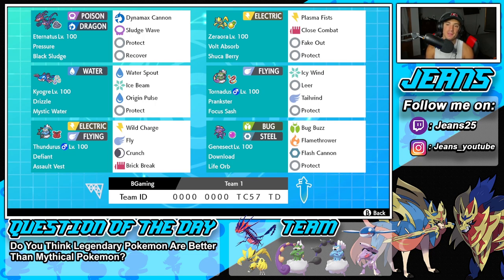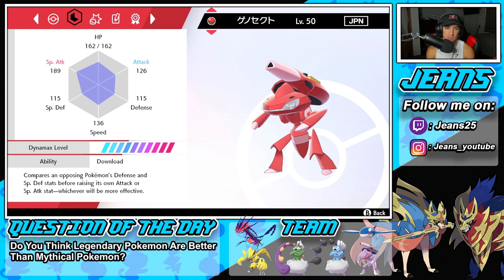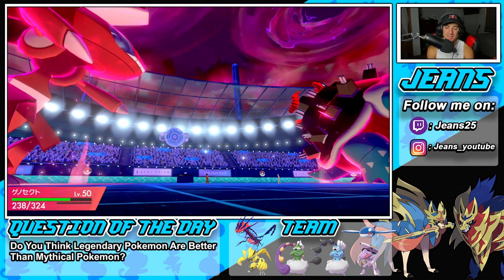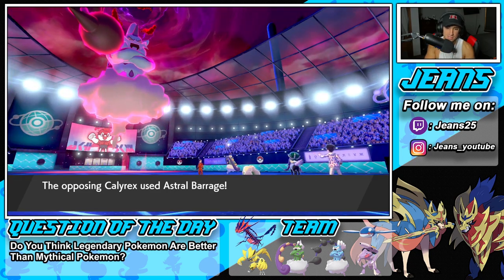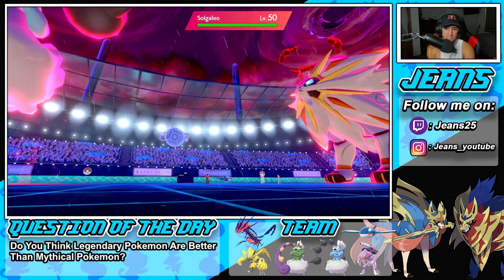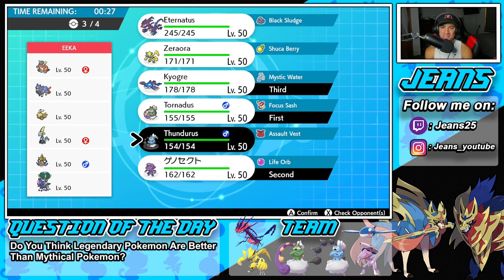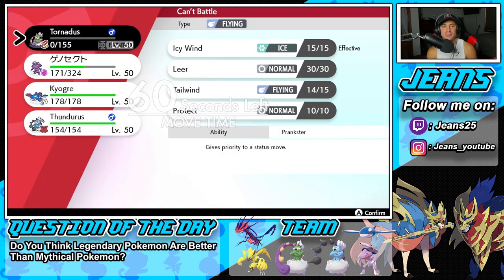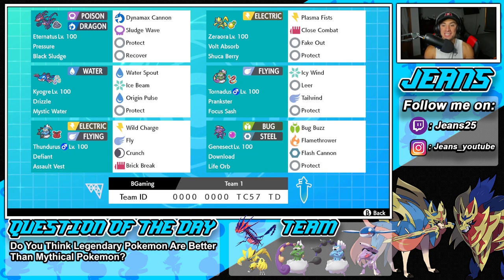Life Orb Genesect Is a Huge Threat! - Pokémon Sword & Shield Competitive Ranked Double Battles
Team Code: 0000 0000 TC57 TD

Genesect Series 13 Team that we show off in Ranked Battles!

GAME INFO
Name: Pokemon Sword and Pokemon Shield
Developer: Game Freak
Publisher: The Pokemon Company, Nintendo
Platforms: Nintendo Switch
Release Date: November 14, 2019